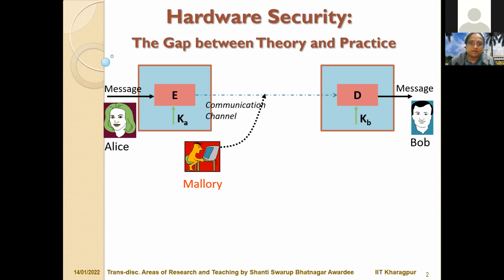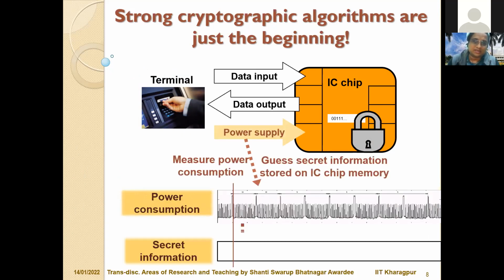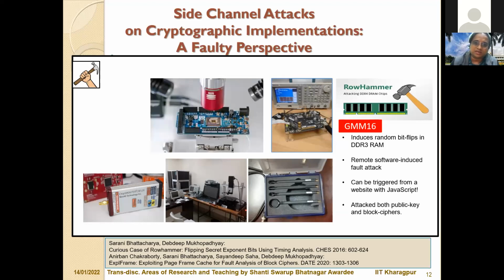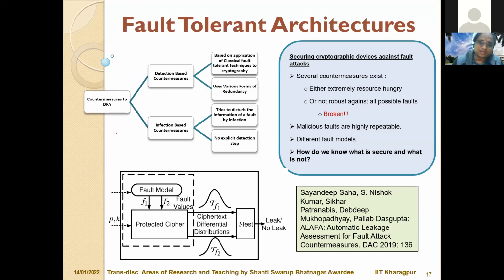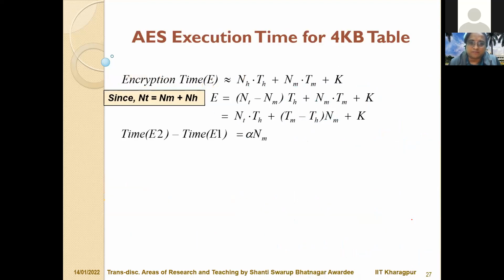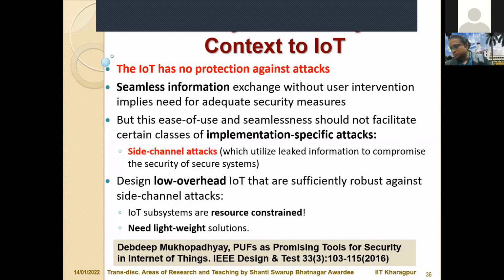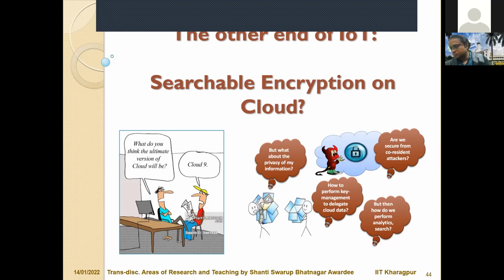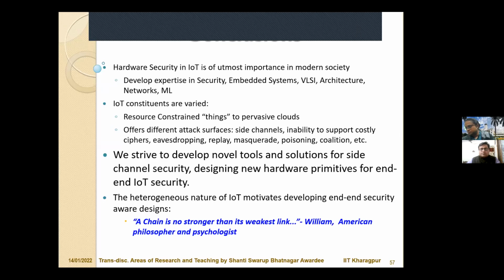Cryptographic Engineering: Journey from Theory to Practice Prof. Debdeep Mukhopadhyay, IIT Kharagpur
Sixth Lecture Workshop (Online) On "Trans-disciplinary Areas of Research and Teaching by Shanti Swarup Bhatnagar (SSB) Awardee”
(January 03, 2022 – February 02, 2022)
The National Academy of Sciences India (NASI) and Deen Dayal Upadhyaya College (University of Delhi) under the aegis of DBT Star College Program
January 14, 2022 @ 06:00 pm – 07:00 pm
Cryptographic Engineering: Journey from Theory to Practice
Professor Debdeep Mukhopadhyay
Dept of Computer Sc and Engg, Indian Institute of Technology Kharagpur, West Bengal
Prof. Debdeep Mukhopadhyay is currently a Professor at the Department of Computer Science and Engineering, IIT Kharagpur, India. At IIT Kharagpur he initiated the Secured Embedded Architecture Laboratory (SEAL), with a focus on Hardware Security. He had worked as, visiting scientist at NTU Singapore, visiting Associate Professor of NYU Shanghai, Assistant Professor at IIT Madras, and Visiting Researcher at NYU Tandon School of Engineering, USA. He holds a Ph.D., an M.S., and a B.Tech from IIT Kharagpur. His books include Fault Tolerant Architectures for Cryptography and Hardware Security (Springer), Cryptography and Network Security (Mc GrawHills), Hardware Security: Design, Threats, and Safeguards (CRC Press), and Timing Channels in Cryptography (Springer). He has written more than 250 papers in peer-reviewed conferences and journals and collaborated with several Indian/Foreign Organizations. Prof. Mukhopadhyay is the recipient of the prestigious Shanti Swarup Bhatnagar Award 2021 for Science & Technology, and is a Fellow of the Indian National Academy of Engineers. He was awarded the DST Swarnajayanti Fellowship 2015-16, Data Security Council of India Award for Cyber Security Education, ASEM-DUO Fellowship, INSA Young Scientist award, INAE Young Engineer award, Associateship for the Indian Academy of Sciences. He was awarded the Outstanding Young Faculty fellowship from IIT Kharagpur, and the Techno-Inventor Best PhD award from the Indian Semiconductor Association. He has recently incubated a start-up on Hardware Security, ESP Pvt. Ltd. at IIT Kharagpur, and is a senior member of IEEE and ACM.